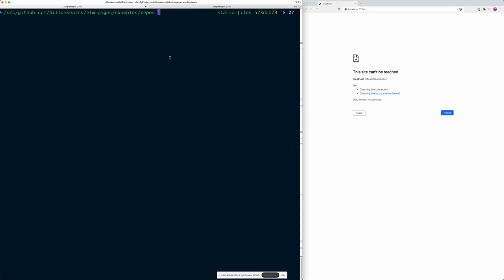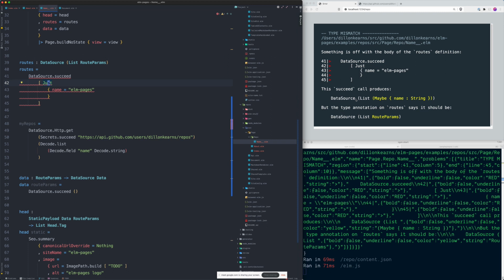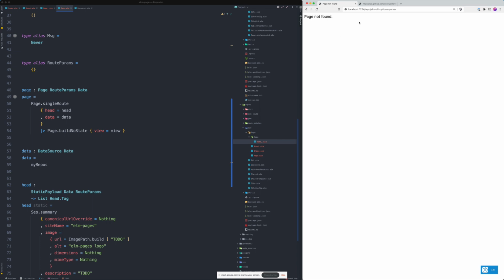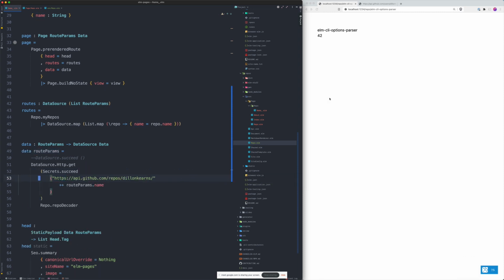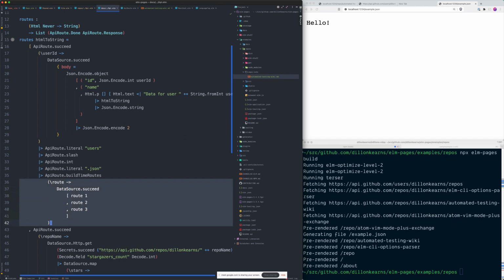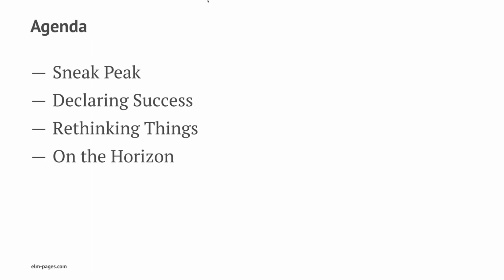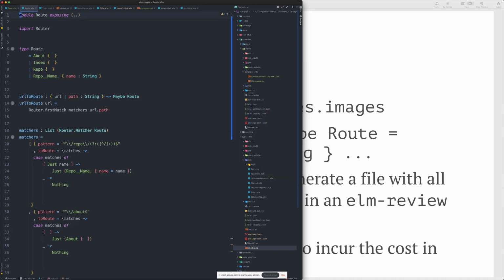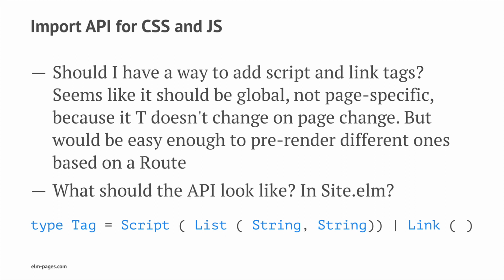elm-pages 2.0 beta preview